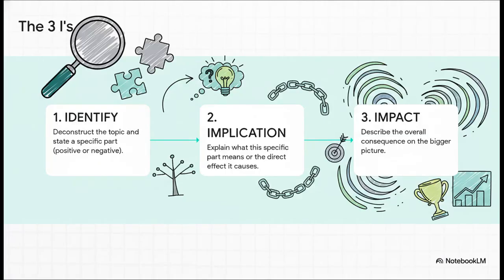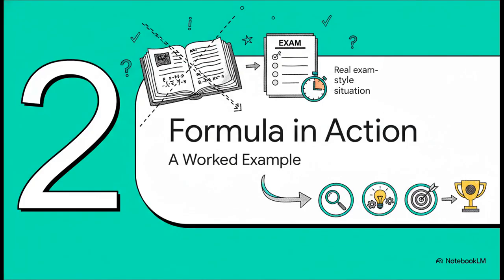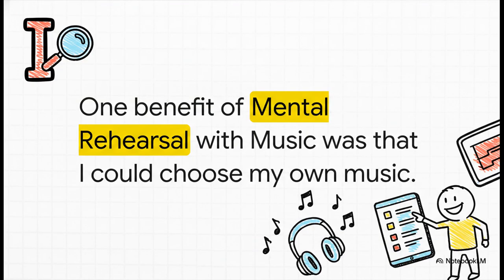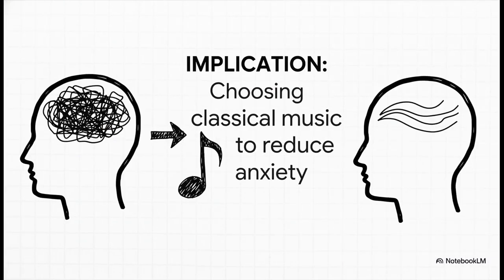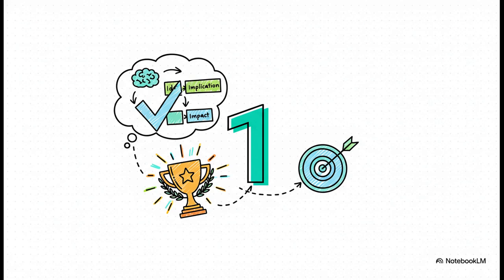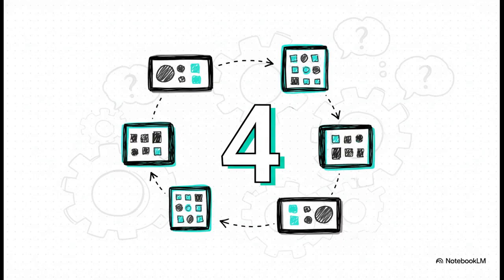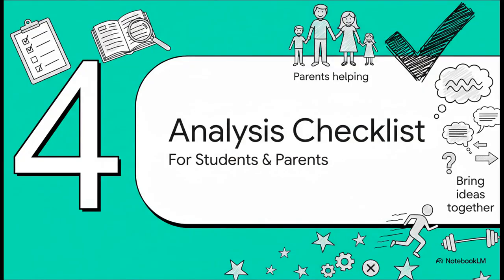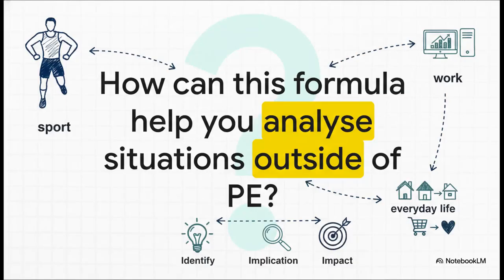Higher PE - Answering Analyse Questions